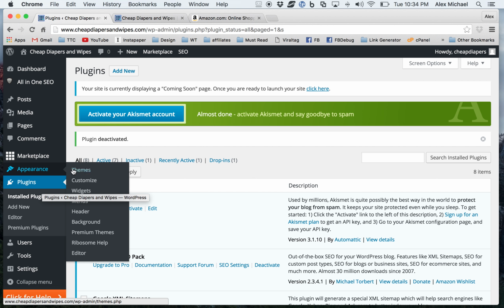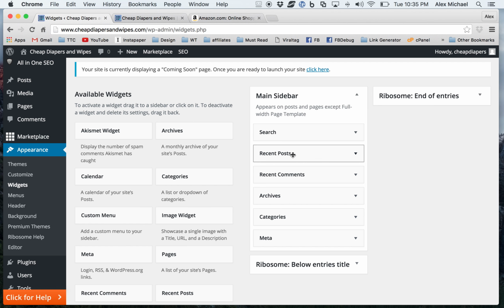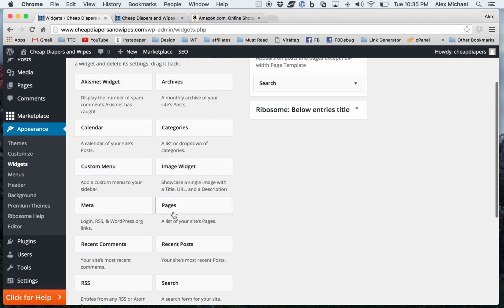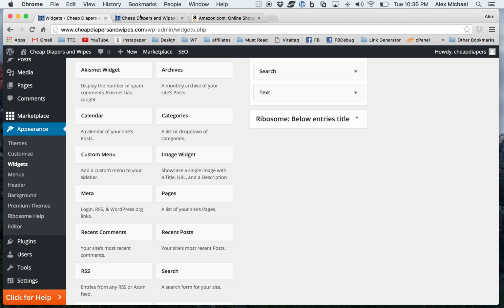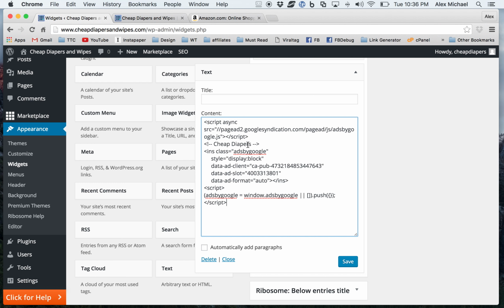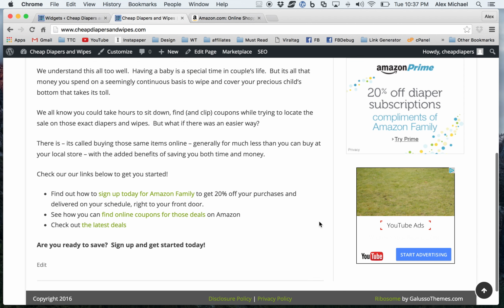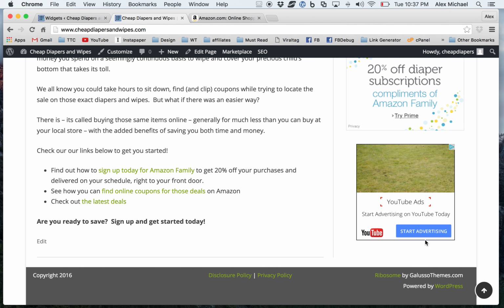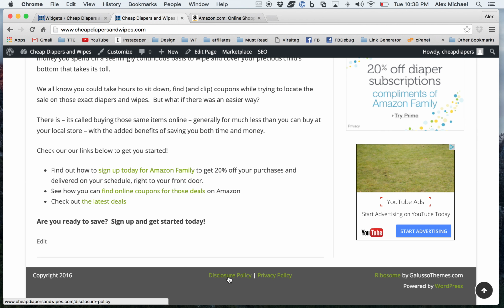How to Modify Your Sidebar in WordPress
WordPress really makes everything so easy for you.  Check out how easy it is to add and remove items from the sidebar.  Plus there's a couple of tips on how to add Google and Amazon ads as well.